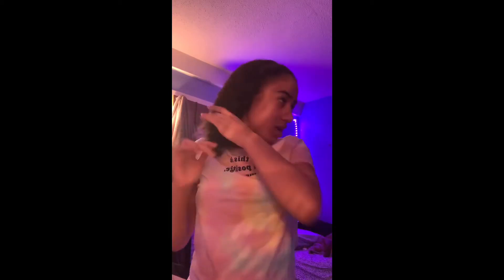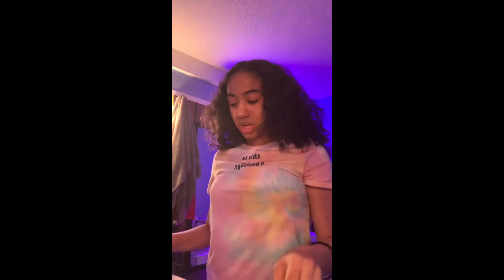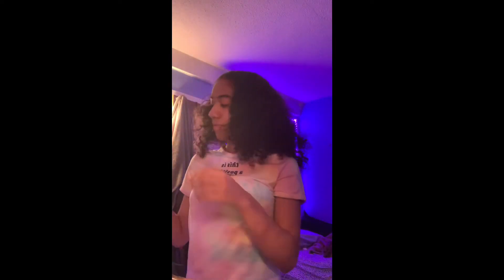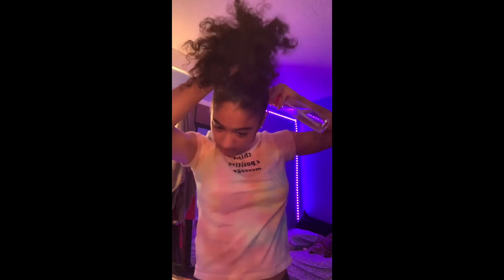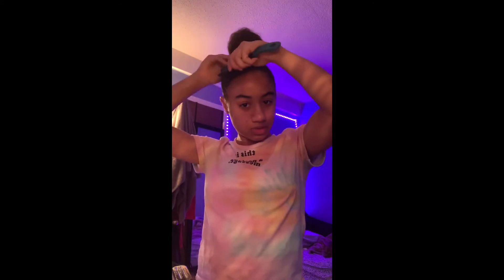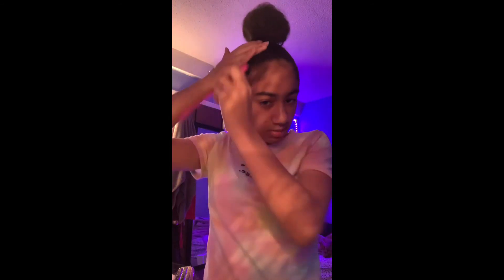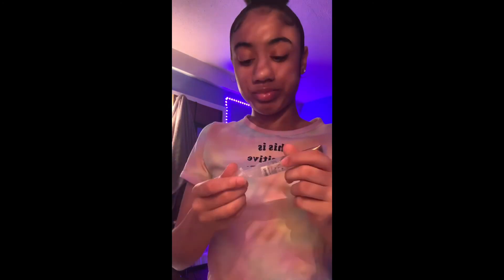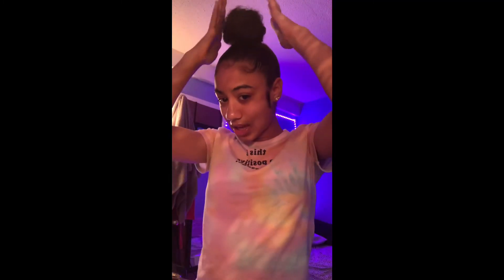Hair tutorial/ Bun Hair style 💓😻